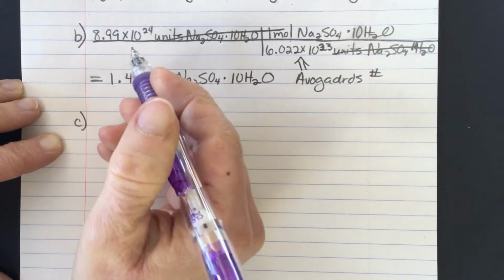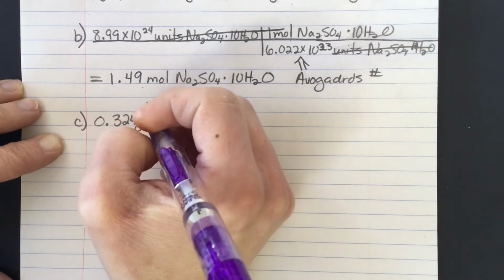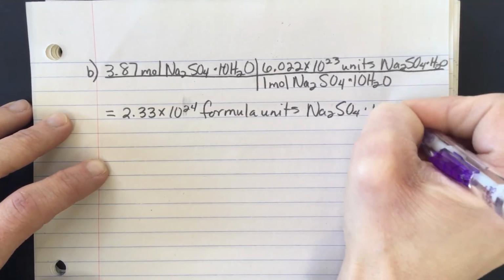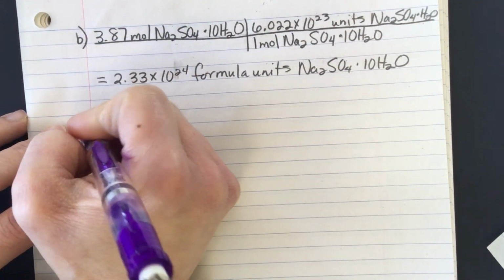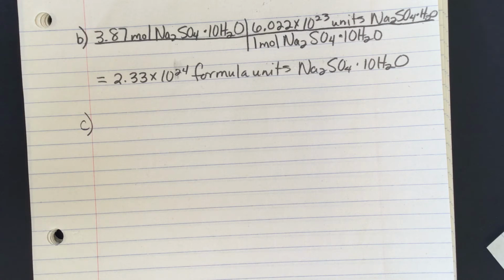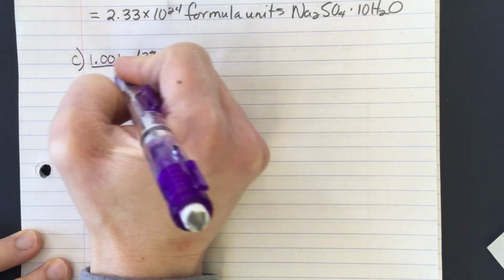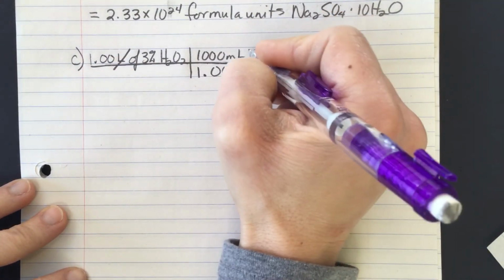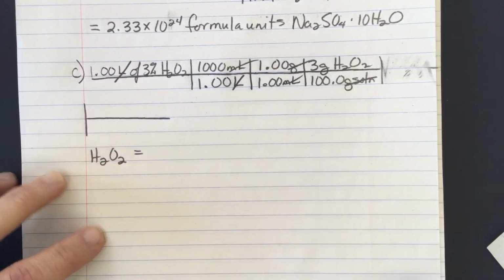Chapter 9 Extra Problems (1-3)